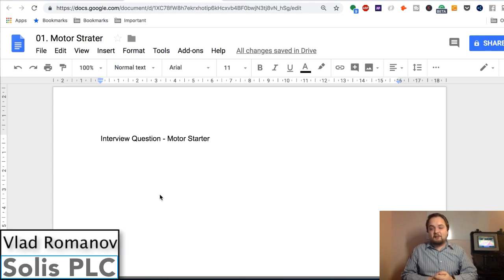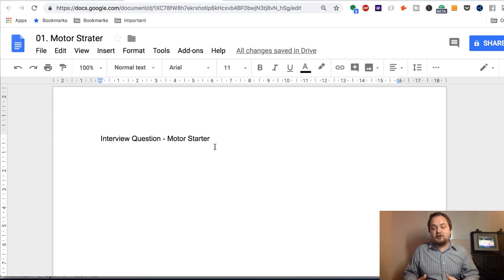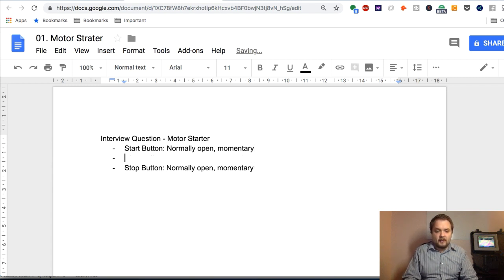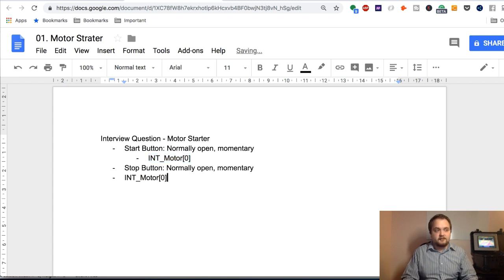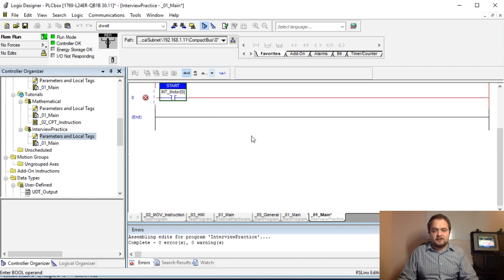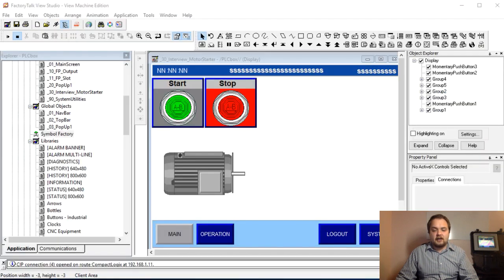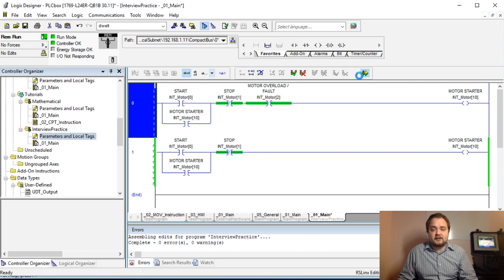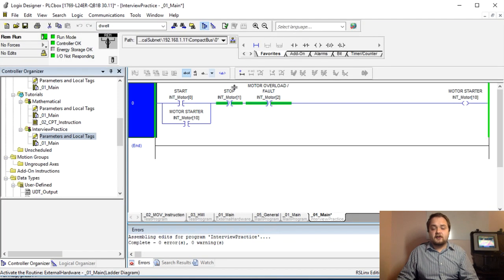PLC Programming Interview Questions - Building a 2 Button Motor Starter System Ladder Logic RSLogix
There is a number of scenarios one can create to test PLC Programmers. One of the most simple, yet challenging for a beginner, questions is the famous motor starter. A simple system which utilizes two buttons and an output stumbles those who've little to no experience with PLCs. Furthermore, this question will reveal if the candidate asks the right questions, makes the correct assumptions and is able to reason through a simple assignment presented to him.

Before you start implementing a solution to any problem, it's important to stop and think about the requirements. This is true in every field and especially controls. Spending a moment to reason your implementation will save you debugging time down the road.

The problem is most commonly presented as follows. Two buttons are used to control a motor starter. One should start the motor and the other should stop the motor. In certain cases, the interviewer will specify the polarity of the buttons (Normally Closed or Normally Open) as well as the type (Momentary or Latched), but I personally wouldn't expect them to. This is where critical thinking comes in.

Based on the specs mentioned above, you should start by asking basic questions to clarify the problem. Does the motor need to stay running when the "Start" button is released? Common sense would dictate so. If it's a maintained push button, the hardware will take care of it; if it isn't you'll need to consider it in code. Are the buttons normally open? In certain cases, the "Stop" buttons are always Normally Closed. This is due to the fact that you can easily use them in that state to build a hardware-based circuit. In other words, you don't need any programming at all and the current flows through the button terminals.

plc programming interview questions and answers, plc programming interview questions, plc programming motor control, plc motor control circuit example, plc programming buttons